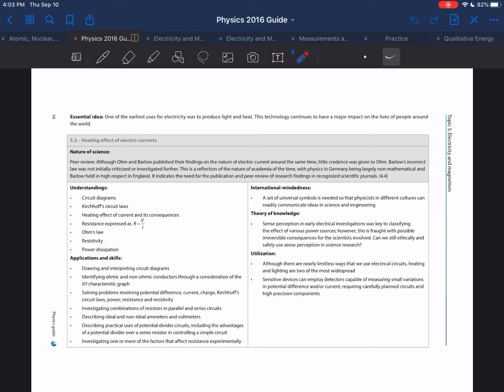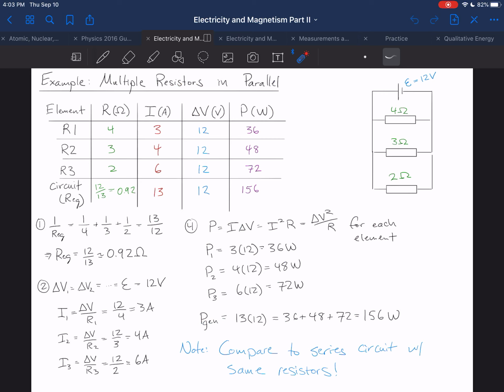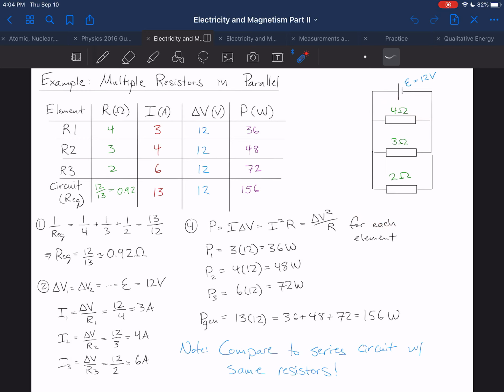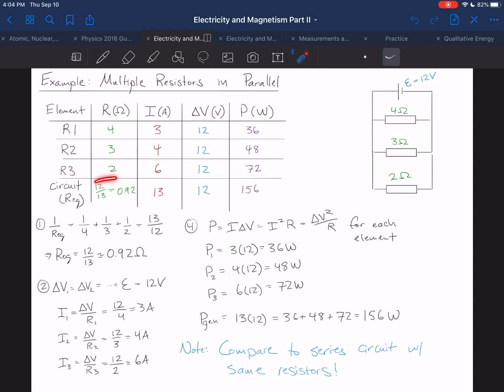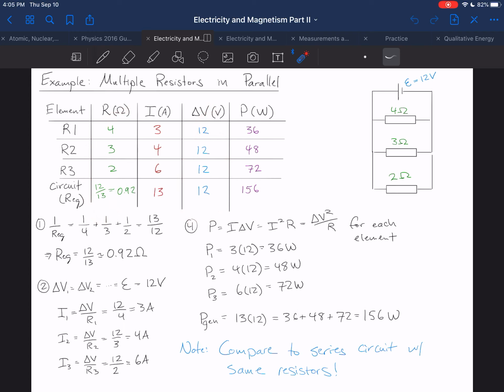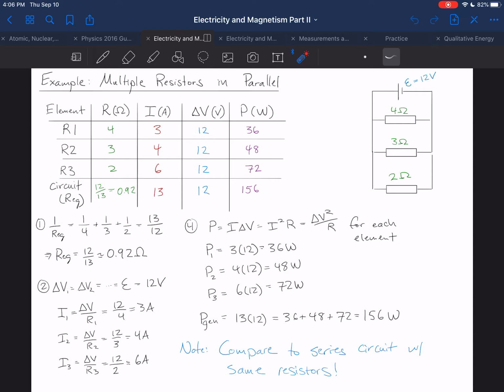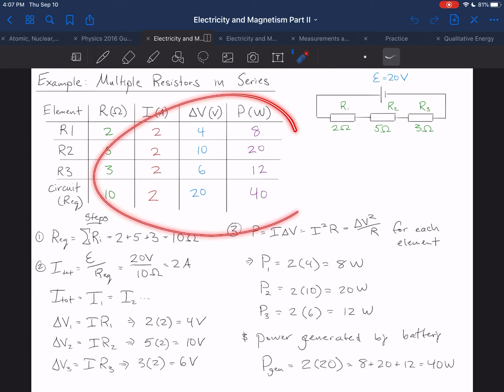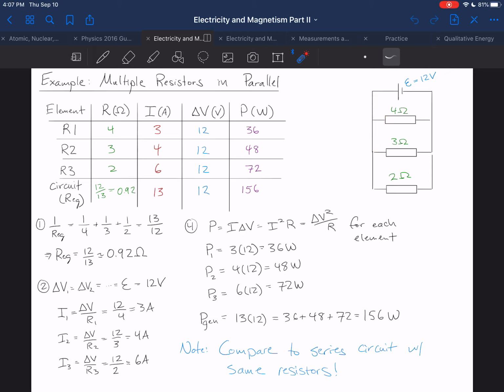Topic 5.2.19 - Multiple Resistor Circuits Parallel Example